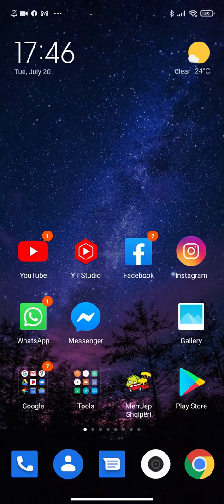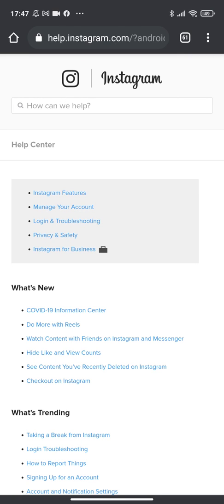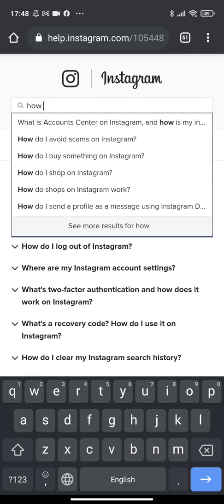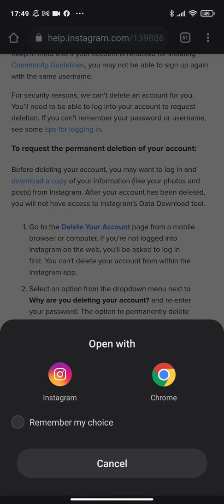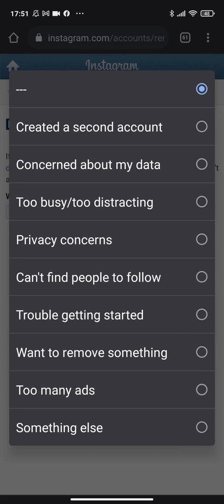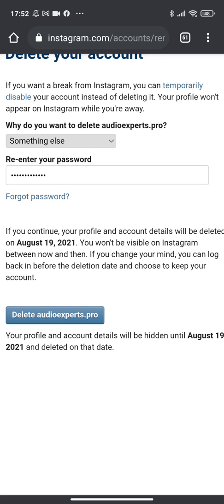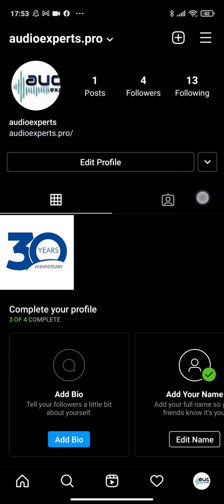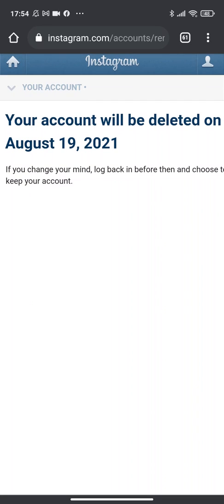How to Delete Instagram Account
👉In this video tutorial I'm showing how to delete Instagram account permanently 2021. First of all make sure you log out from all devices where this account who have to be deleted its log in.
Chapters:
00:00 Intro
00:28 Click Menu than Settings
01:25 Help Center, And type in search how do I delete my Instagram account ?
1:57 Click Delete Your Account page.
2:42  Delete Your Account
When you delete your account, your profile, photos, videos, comments, likes and followers will be permanently removed. If you'd just like to take a break, you can temporarily disable your account instead.

After your account is deleted, you can sign up again with the same username or add that username to another account as long as it hasn't been taken by a new person on Instagram.

Keep in mind that if your account is removed for violating Community Guidelines, you may not be able to sign up again with the same username.

For security reasons, we can't delete an account for you. You’ll need to be able to log into your account to request deletion. If you can't remember your password or username, see some tips for logging in.

To request the permanent deletion of your account:

Before deleting your account, you may want to log in and download a copy of your information (like your photos and posts) from Instagram. After your account has been deleted, you will not have access to Instagram’s Data Download tool.

    1. Go to the Delete Your Account page from a mobile browser or computer. If you're not logged into Instagram on the web, you'll be asked to log in first. You can't delete your account from within the Instagram app.
    2. Select an option from the dropdown menu next to Why are you deleting your account? and re-enter your password. The option to permanently delete your account will only appear after you've selected a reason from the menu.
   3.Click or tap Delete [username].

If you'd like to delete a different account:

    Click or tap the username in the top-right of the Delete Your Account page.
    Click or tap next to Edit Profile and select Log Out.
    Log back in as the account you want to delete and follow the directions above.

After 30 days of your account deletion request, your account and all your information will be permanently deleted, and you won't be able to retrieve your information.

👉It may take up to 90 days to complete the deletion process after it begins. Copies of your content may remain after the 90 days in backup storage that we use to recover in the event of a disaster, software error, or other data loss event. We may also keep your information for things like legal issues, terms violations, or harm prevention efforts. Learn more about this in our Data Policy .
👉 If you change your mind and you need your IG account back than here watch this video:
How to Recover Deleted Instagram Account 2021 (Before Permanently Deletion Date)